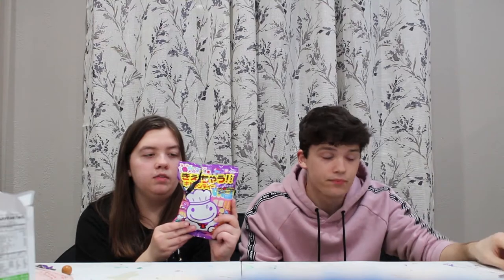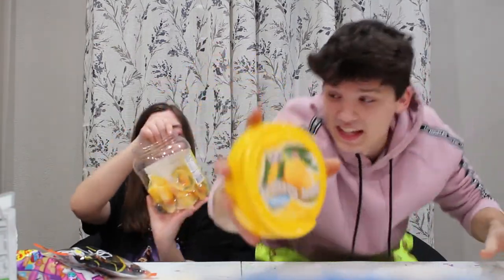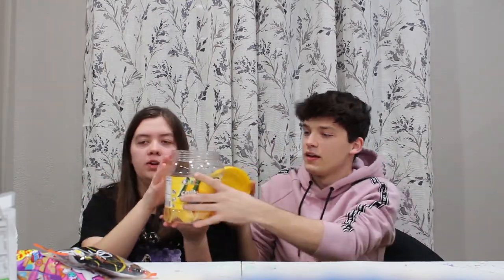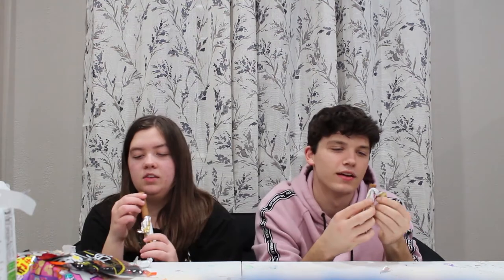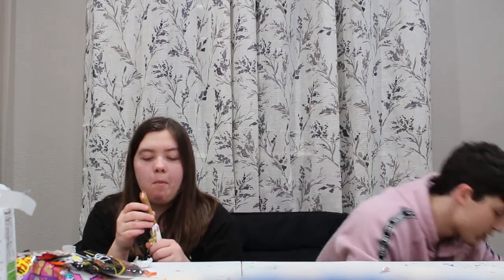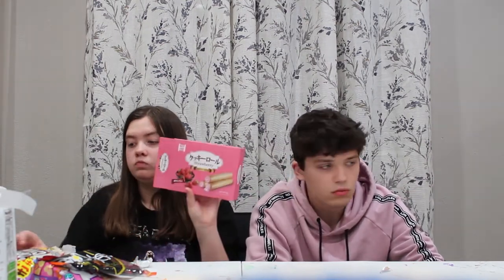Taste Test: Foreign Candy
Filmed and edited by McKenna Ostler.